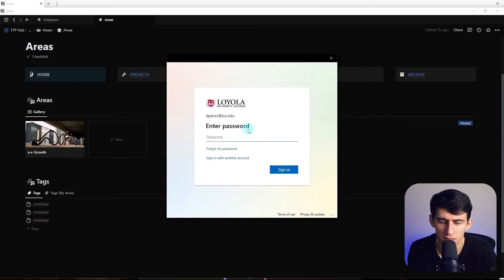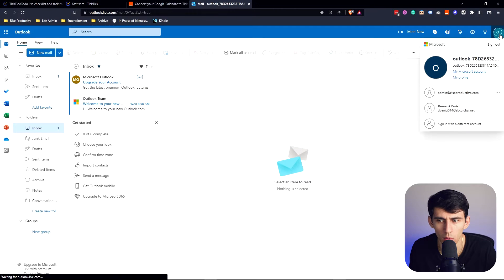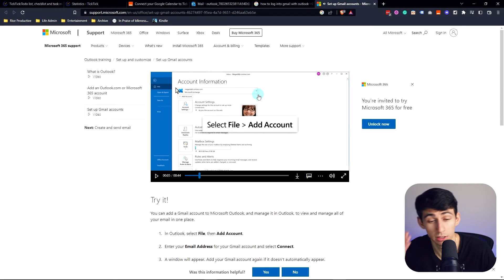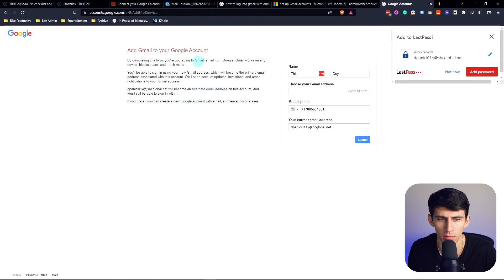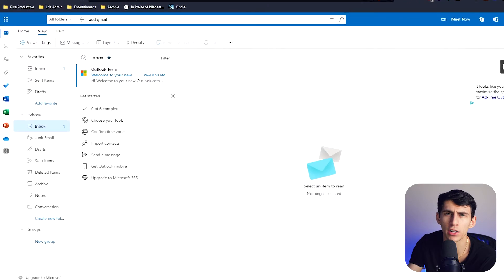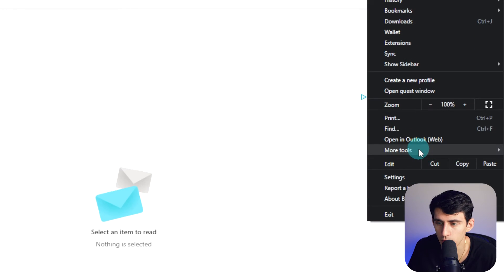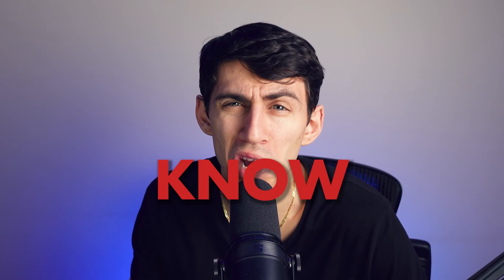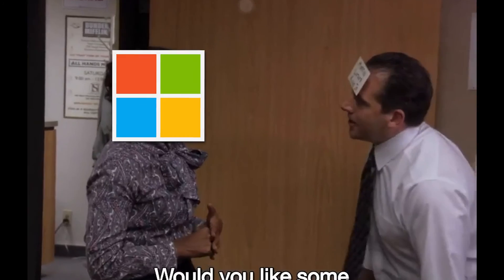Microsoft Outlook vs Gmail: NOT What You’d Think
Are you tired of the never-ending debate between Microsoft Outlook and Gmail? In this video, we'll take a fresh look at these two email giants and challenge some common assumptions about their strengths and weaknesses. Through a series of head-to-head comparisons, we'll explore the unique features and benefits of each platform and help you decide which one is right for you. Whether you're a long-time Outlook user or a die-hard Gmail fan, this video is guaranteed to offer new insights and perspectives on these two popular email services. So don't miss out on this informative and engaging exploration of Microsoft Outlook vs Gmail - it's NOT what you'd think!

⏰ TIMESTAMPS:
0:00 - Demetri trying to login Outlook :)
1:19 - Much simpler in Gmail
2:00 - Microsoft Outlook vs Gmail